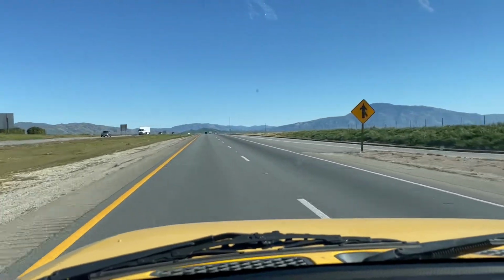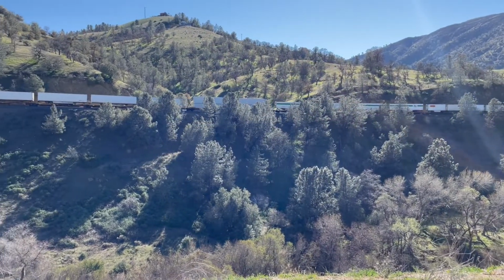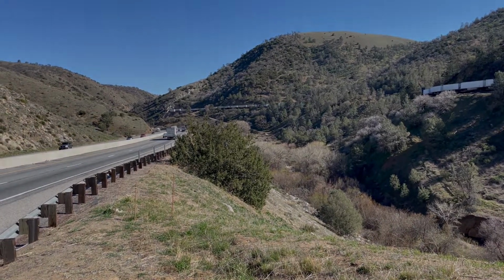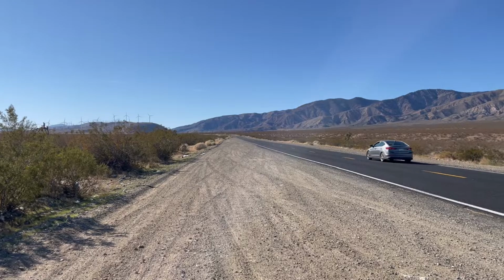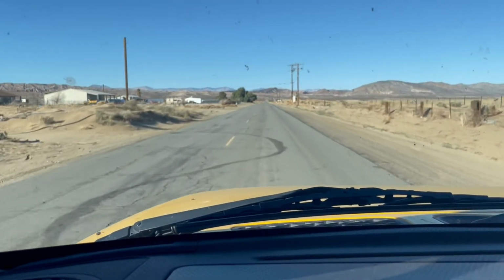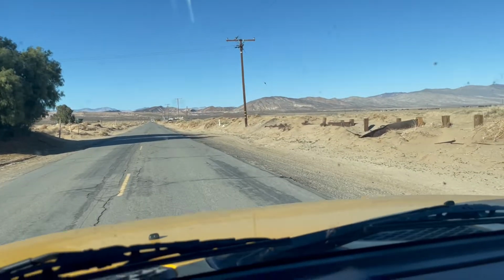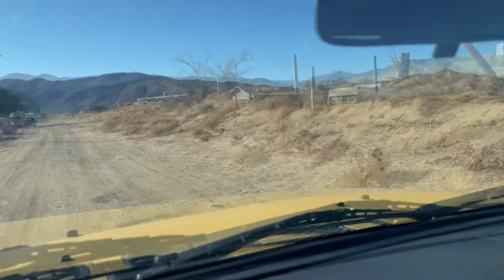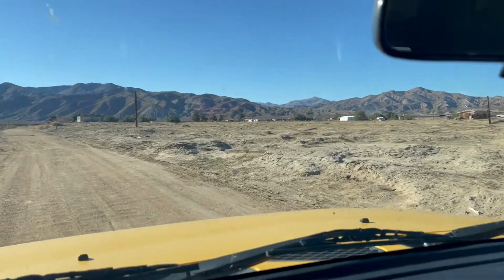Going to Break Open an Old Shed in Cantil California to Find Out What is Inside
Chronicling my little adventure to the desert to see what's inside an old shed that is on a property I own.